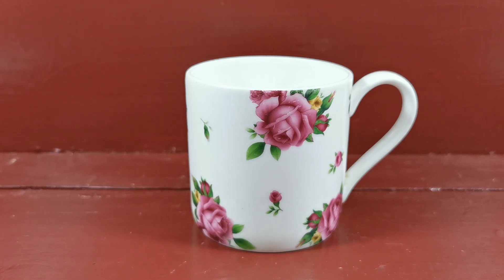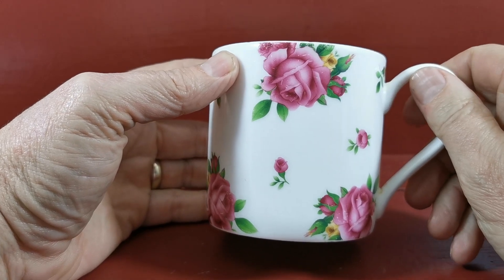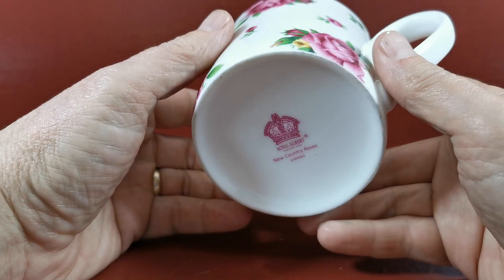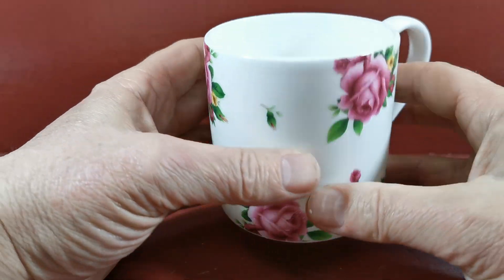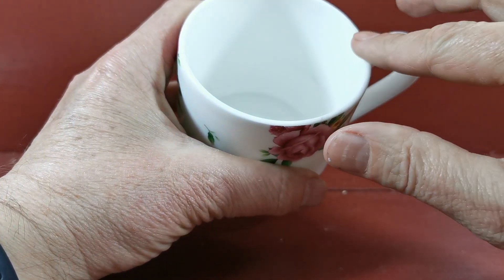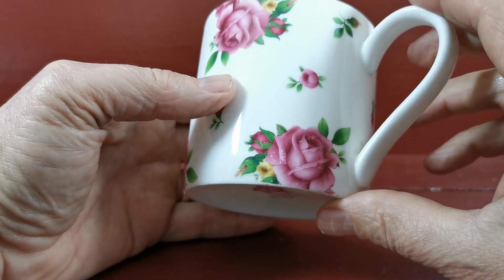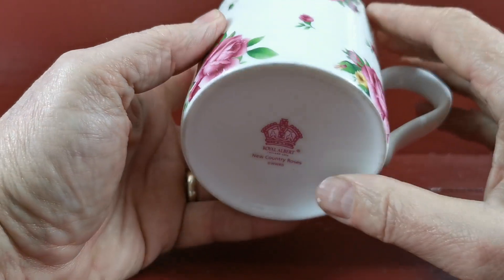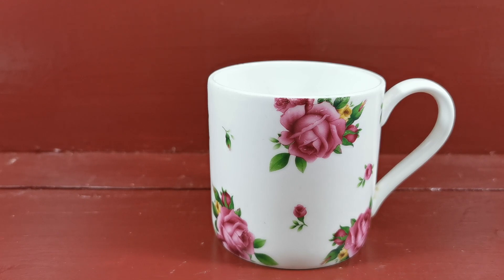Royal Albert China New Country Roses Mug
Royal Albert bone china floral mug
Late 20th Century Royal Albert bone china
3.25-inch diameter and 3.25-inch tall china mug
Straight-sided with tnew country roses floral panels
Plain rim
Royal Albert china marks as seen
Used vintage condition with a few tiny palpable nibbles around the rim